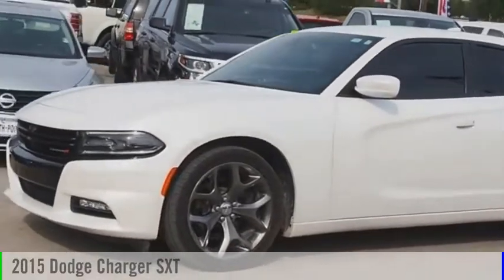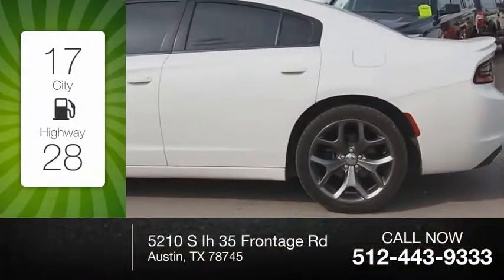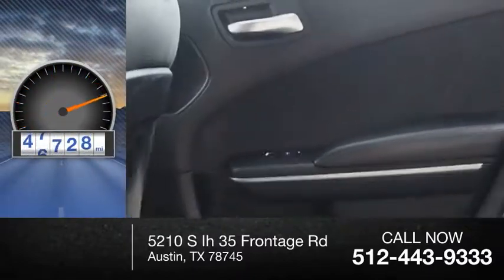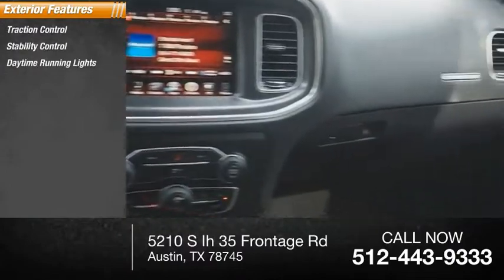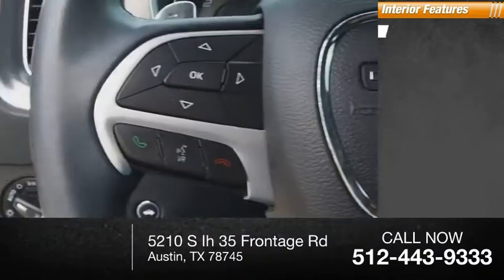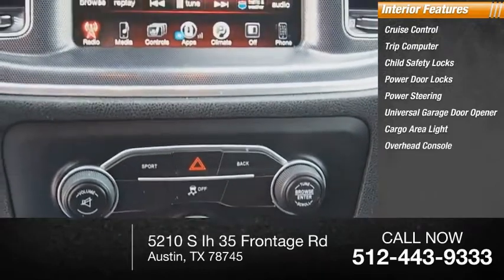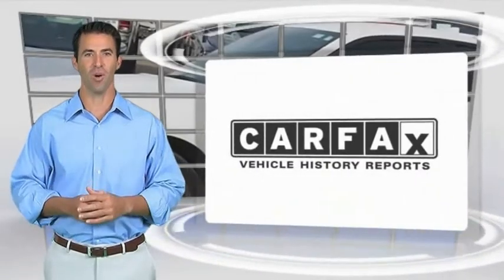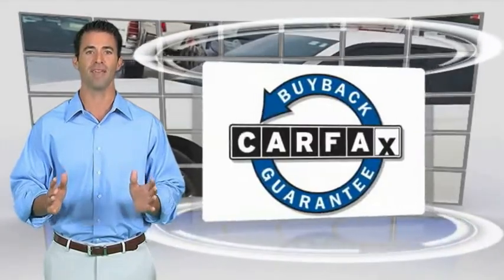2015 Dodge Charger Austin TX 852900U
2015 Dodge Charger SXT

5210 S Ih 35 Frontage Rd